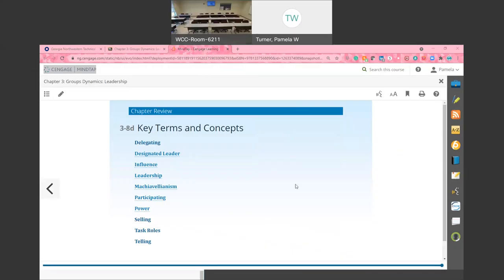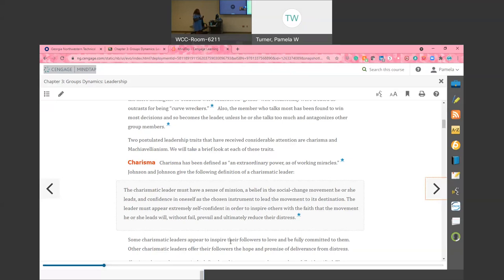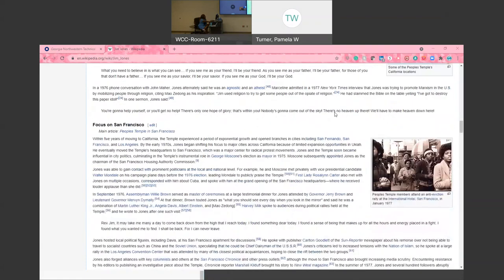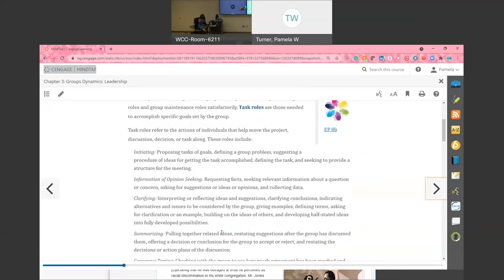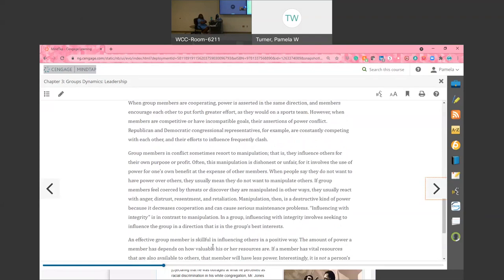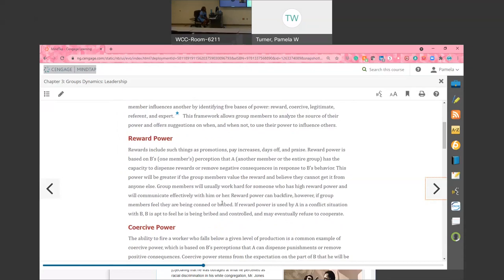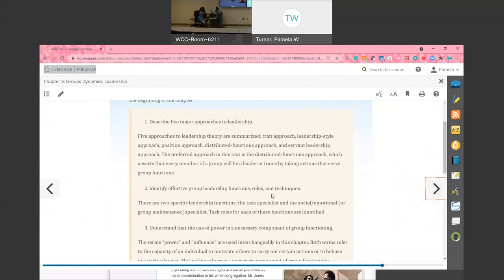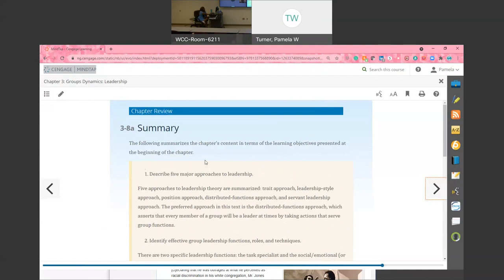Social Work Study Group: Group Work Intervention- Dr. Pam